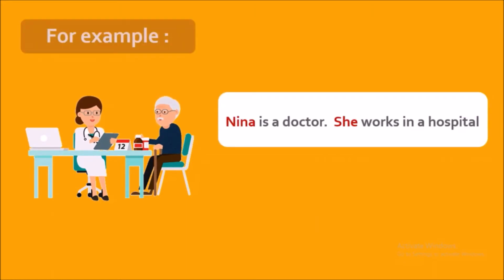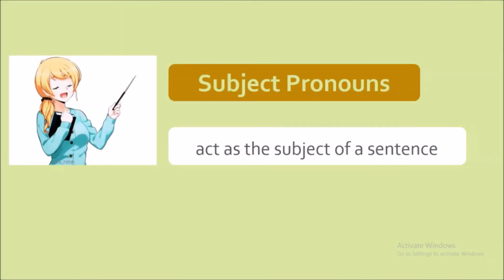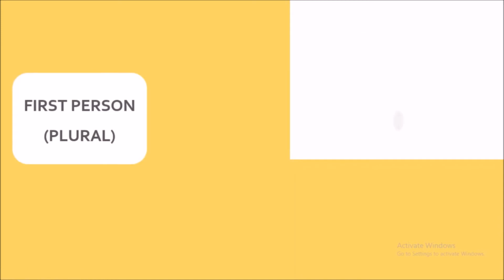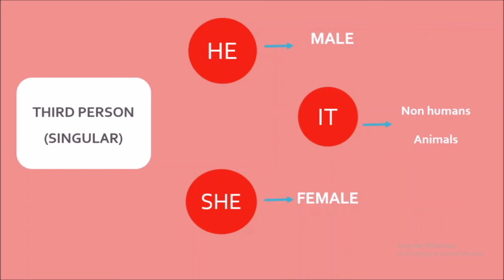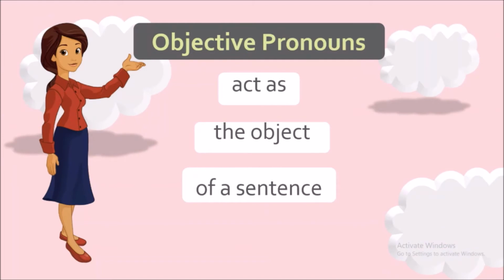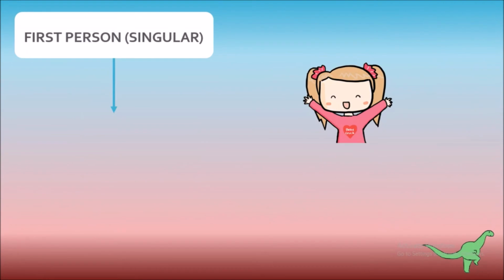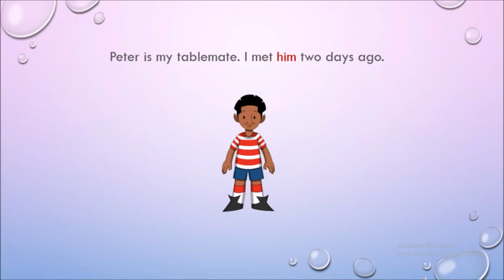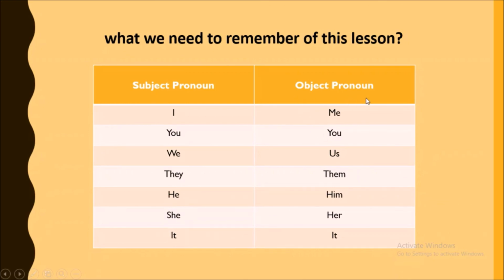Cara Mudah Belajar Pronoun